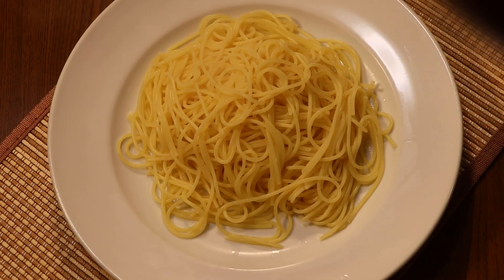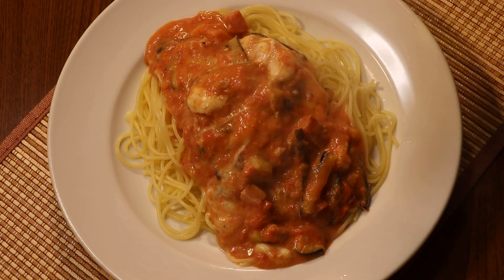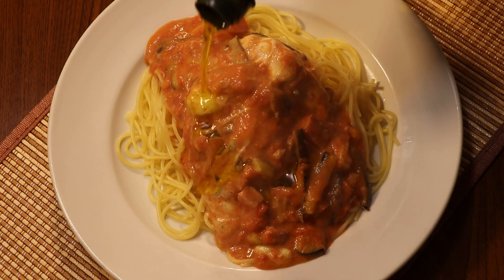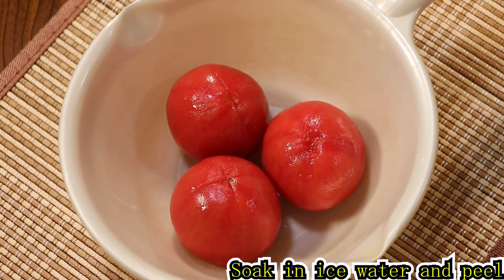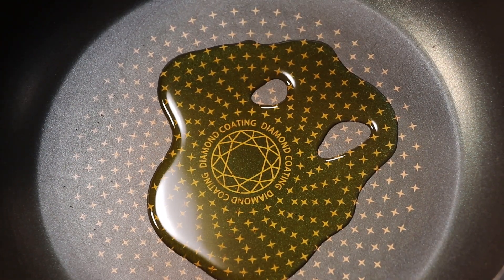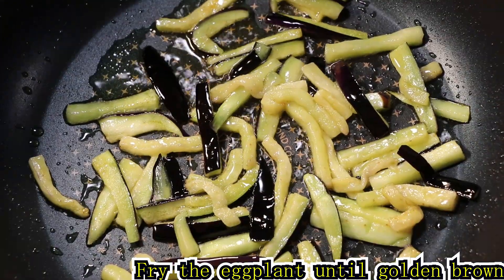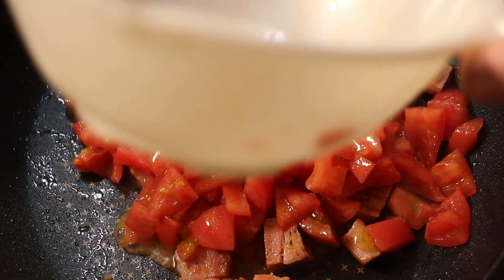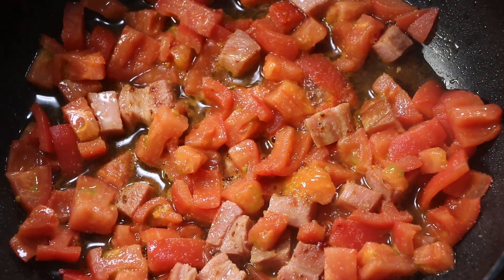Surely it will feel tastier than you imagine! You will surely be satisfied!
No.23  【Spaghetti with eggplant and mozzarella】

I love to cook delicious and unique dishes!
I will show you  my favorite recipe.
It's a simple, quick and delicious pasta recipe!
Ingredients:For 2 people
1 eggplant  Shred
3 tomato  Cut into dice
80g bacon  Cut into dice
100g mozzarella
1/2 chili pepper  Remove the seeds and cut them into rings
160g spaghetti Boil with 2 liters of hot water and 1 1/2 tbsp of salt
It will be a powerful driving force in my activities!